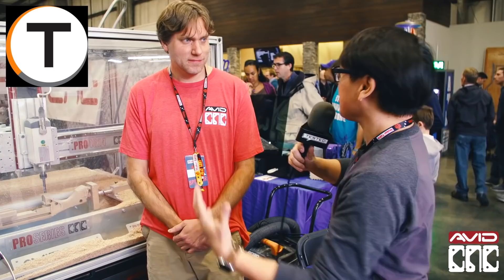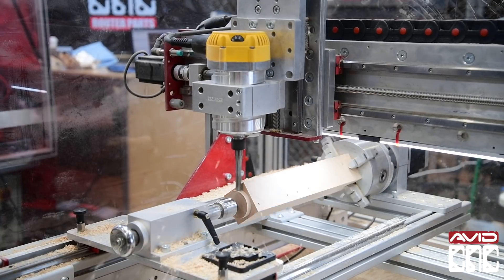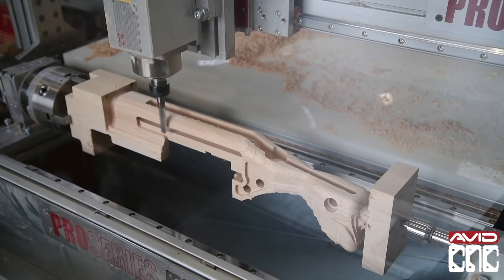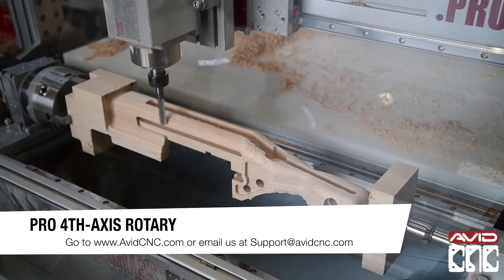Avid CNC at Maker Faire 2019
We went out to Bay Area Maker Faire 2019 just a few weeks ago!
Sadly, this was also our last one, for at least a while as Make Media transitions. We are grateful to them for everything they've contributed to the maker and DIY community.

We have a new name! From CNC Router Parts to Avid CNC, read more about our transition here:

4th Axis Rotary! Yes, it is listed on the website.

Thank you to Tested and Norman Chan for paying us a visit! It's always an honor.

We'd also like to give a big thanks to JD and Kelley of Rainfall Projects for setting up a booth right next to us. It was awesome to watch you build this amazing sculpture. If you don't follow him yet, please go check out his channel, you will not regret it!

We’d like to give a big thank you to Wintergatan for allowing us to feature his music.